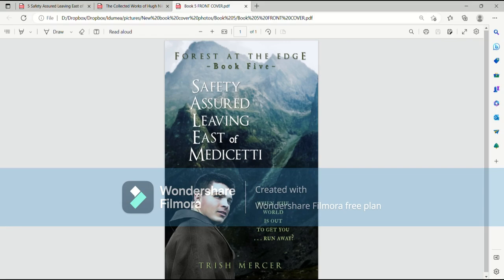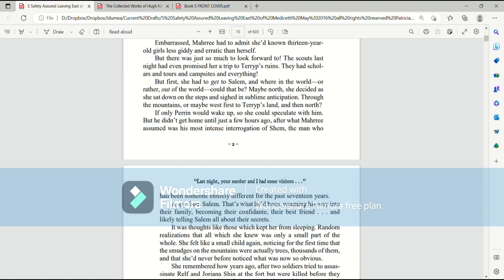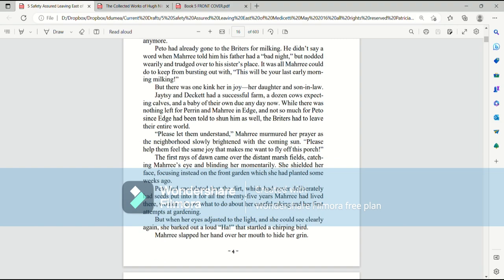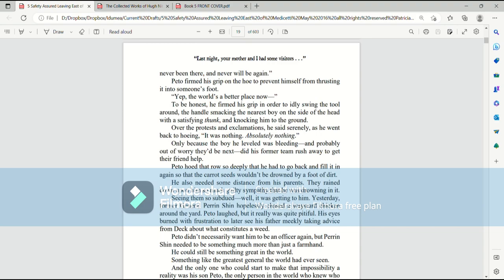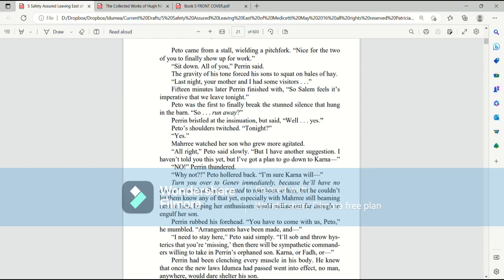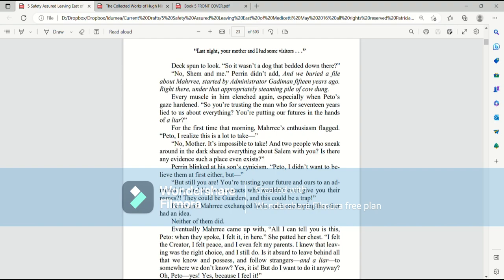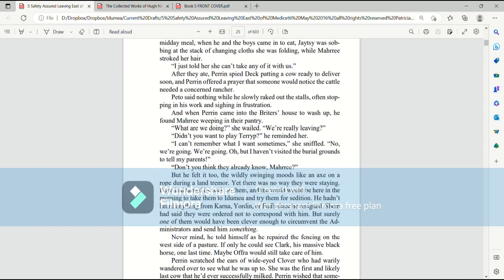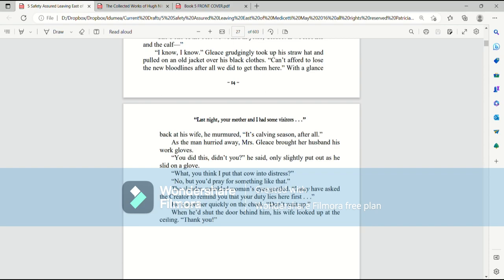Audiobook: Book 5, Chapter 1--"Salem: Safety Assured Leaving East of Medicetti"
On to Book 5 and places no one knew existed! I love this book (yeah, I like all of them, but for different reasons). This is the world I want to live in, the world I whole-heartedly believe we can make.
Takes a bit of work to get there though, no doubt about it . . .

Here you can also find .pdf copies of my books. Yes, I actually do just give them away. I feel they were freely shared with me by the Creator, and He wants me to share them freely with everyone else
Here's book 5 on Amazon